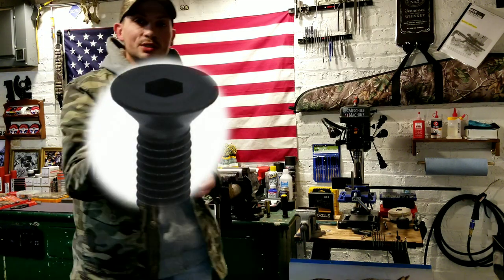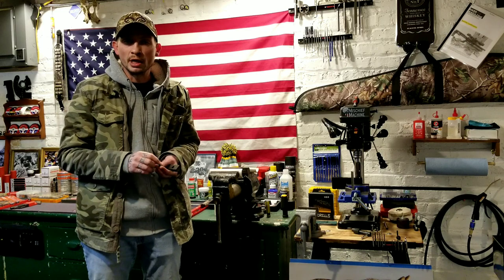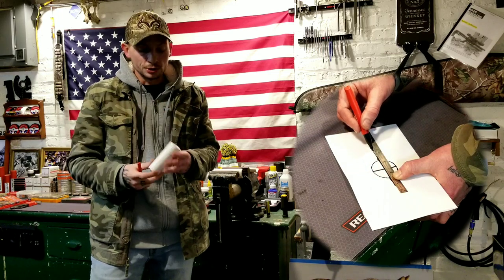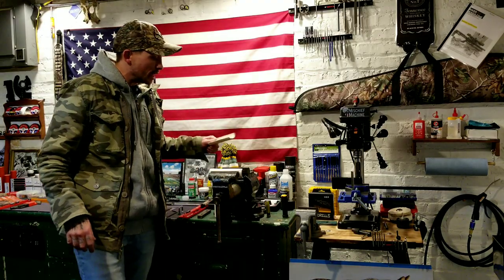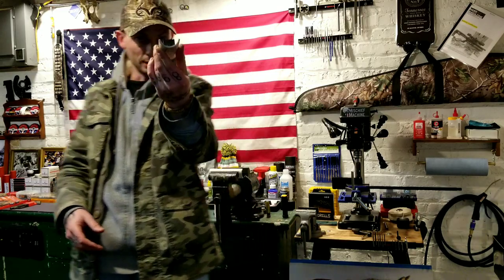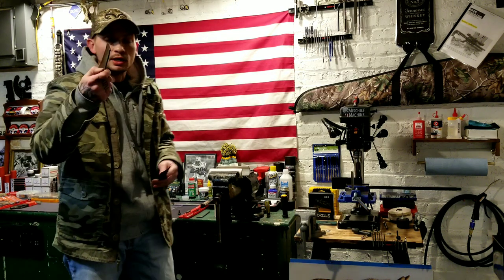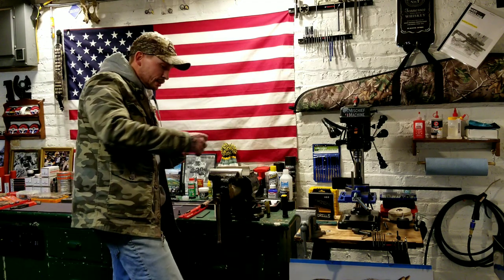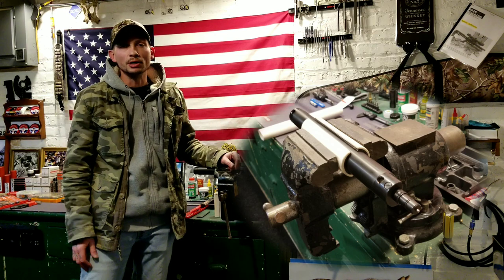DIY PCP AIR CYLINDER VISE JAW INSERTS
It can be challenging to find a safe, secure way to clamp down on your pcp air cylinders for the purpose of maintenance, modification, and aftermarket regulator installs. Some end caps/valves are extremely tight and can be a real pain to get loose considering they have loctite in the threads as well. Eventually after a little trial and error I came up with a method that is safe, scratch free, and that anyone can make as long as you have a few hand tools. Enjoy!